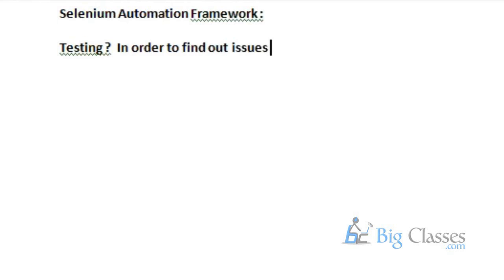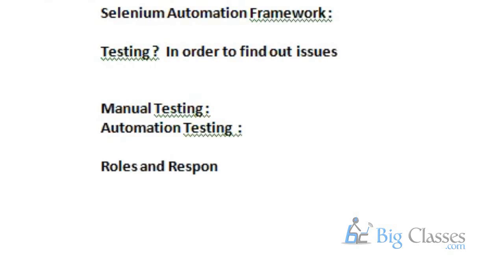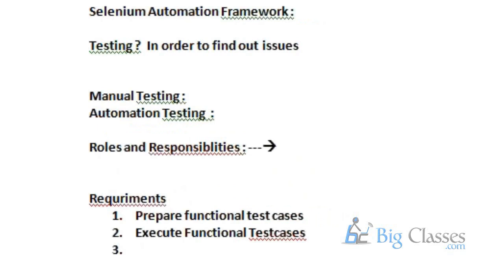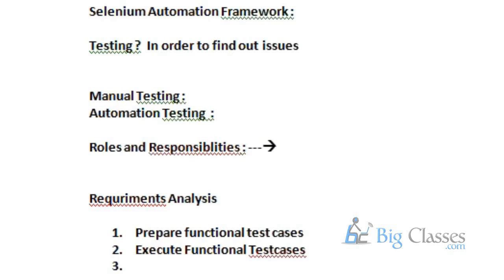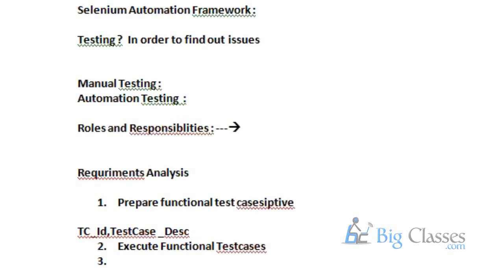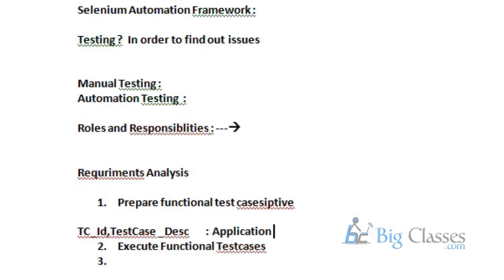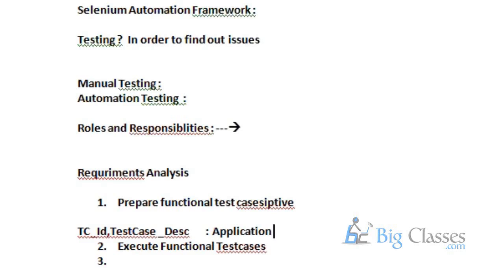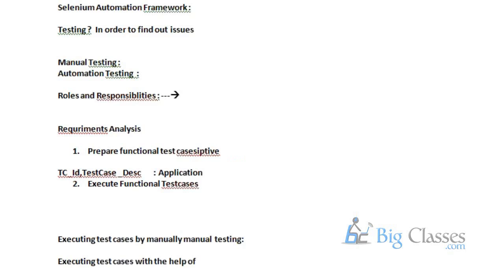Selenium Tutorials For Beginners - Part 1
Selenium is a convenient software testing framework for web applications. Selenium endows with a playback and recordable tool for conceiving tests without learning any kind of test scripting language. Selenium also offers a test domain-specific language to write tests in a number of popular programming languages including C#, Java, PHP, Perl, Python, Groovy and Ruby. These tests can then be run against mainly in all the latest web browsers. Selenium can deploys on all kinds of platforms like Linux , Windows and Macintosh.

To get regular Updates on Selenium please like our Facebook page:-